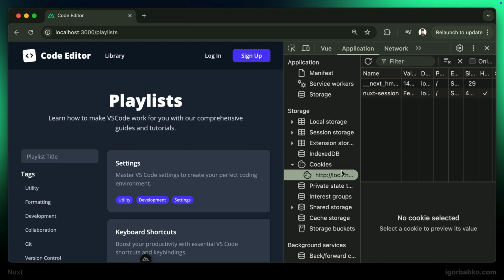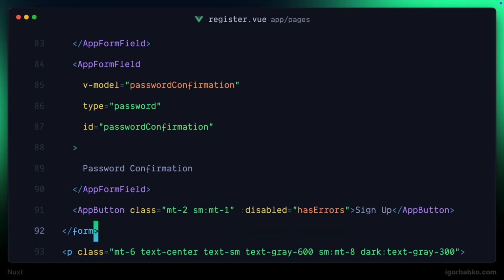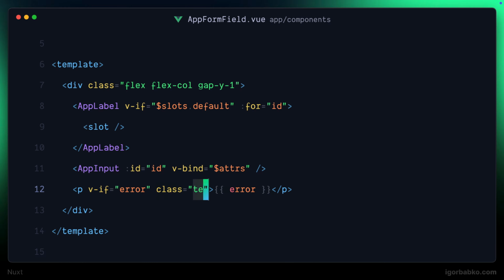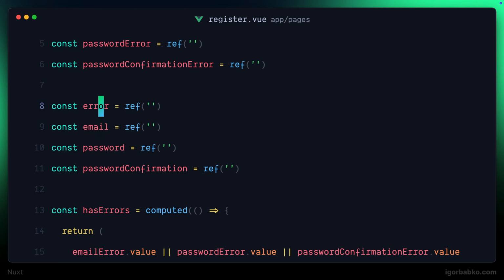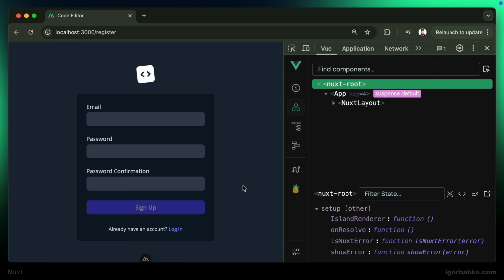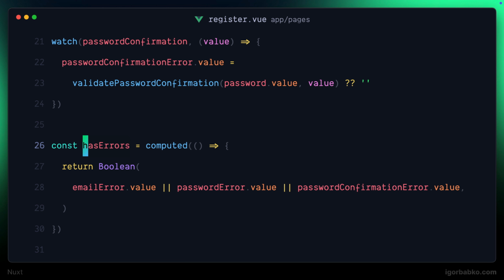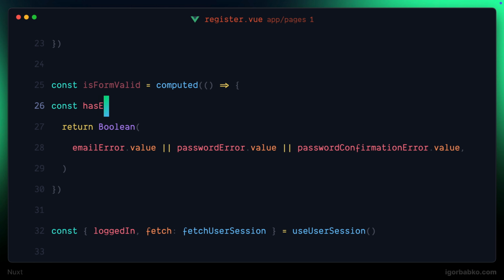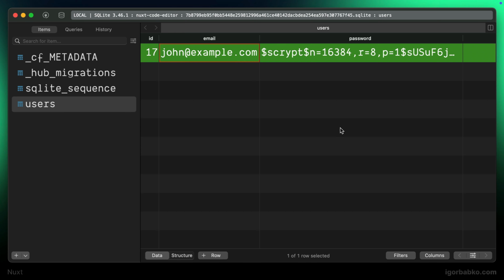Nuxt Vue | Video Tutorials Platform #53 - Real-time registration form validation